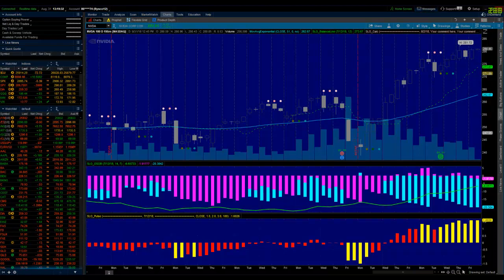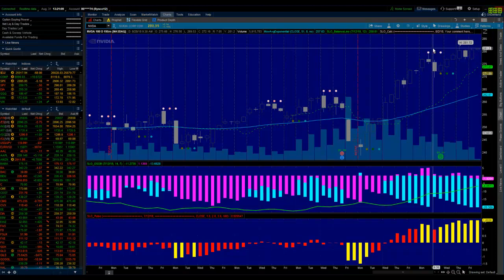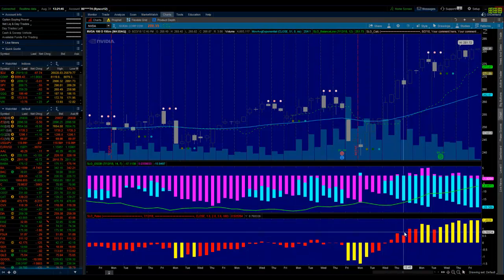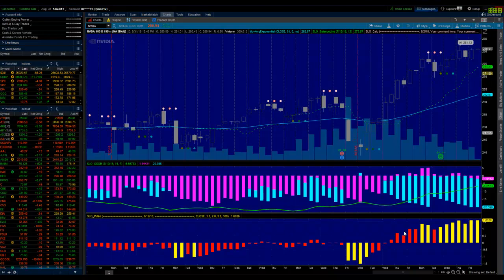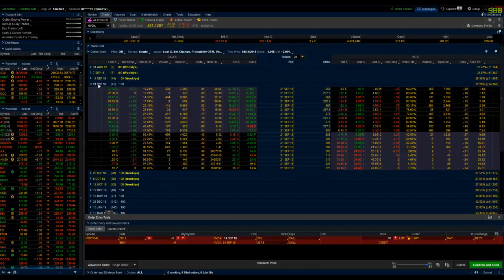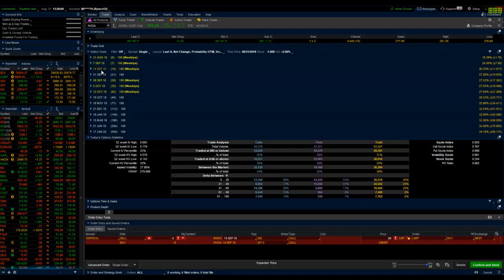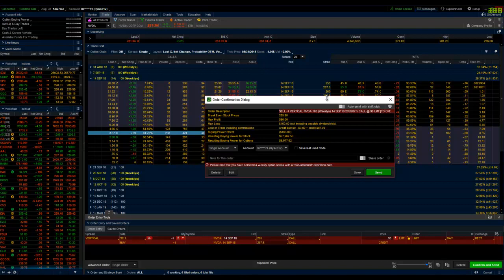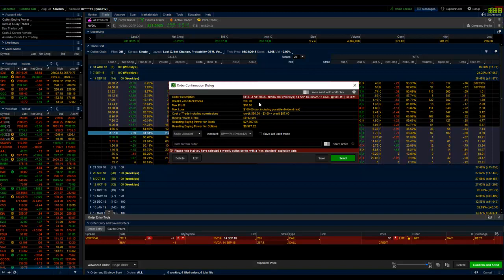Options Trade of the Week 8/31/18 - NVDA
Our Options Trade Of The Week for week ending August 31, 2018 is selling a call spread on Nvidia (Symbol: NVDA). See how this trade is setting up. For more details on how our systems work you can check us out

NetPicks Services are offered for educational and informational purposes only and should NOT be construed as a securities-related offer or solicitation or be relied upon as personalized investment advice. We are not financial advisors and cannot give personalized advice. There is a risk of loss in all trading, and you may lose some or all of your original investment. Results presented are not typical.